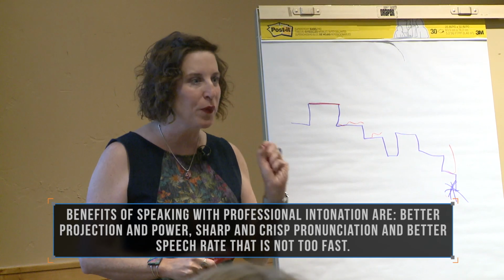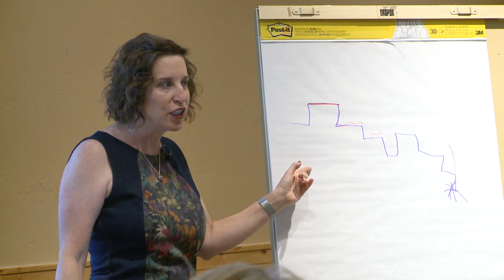The Best Strategy to Sound Smart, Persuasive and More Powerful | Liz Peterson, Licensed Speech Coach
Liz Peterson, Licensed Speech Coach and Speech Language Pathologist, goes over the best strategy to sound smart, persuasive, and more powerful in one of her 2-day public speaking seminars.

By the end of a seminar, participants are able to:
- Speak in a melody pattern that sounds interesting and has more energy.
- Communicate with sharper articulation and with the right amount of speed.
- Eliminate bad speech habits of talking too fast, being monotone and boring, trailing off, or upspeak behavior.
- Learn how to speak with a stronger and more powerful voice.
- Eliminate a thin, too high pitch, and nasal-sounding voice.
- Communicate and interact with more confidence.
- Understand how communication is the foundation for skilled leadership. Many signals about confidence, credibility, and leadership persona are sent based on how speech and voice are used. - - We’ll teach you to send the right signals!
- Learn how to communicate and negotiate more skillfully.
- Master business psychology for posing questions and redirecting a conversation.
- Learn the skill of diaphragm breathing and be able to coordinate breathing and talking.
- Organize content on slides with fewer words and more visuals.
- Learn how to become a storyteller with your information. Your audience will appreciate it.
- Deliver presentations effectively and with more confidence after receiving personal hands-on coaching.
- Learn the “Give yourself a hand strategy” for short presentations where there would not be a PowerPoint and should not have note cards.
- Gain multiple strategies for speech anxiety with proven physical and cognitive strategies.
- Learn body language secrets for looking confident (even if you’re not quite there).
- Body Language for learning how to read the signals of others including, “mirroring”
- Learn how to organize and deliver a presentation to a variety of audiences.

Award-Winning E-Learning Communication Courses With Printed & Auditory Materials
How to Get a Seat at the Table in the World of Business, Public Speaking for Women
Close Every Deal: How to Use Speech and Voice as a Tool for Persuasion
Train Your Team! Public Speaking and Communication for Professionals
For over 20 years, Elizabeth Peterson (speech therapist and speech coach) has enjoyed working with and supporting individuals with their communication needs. Speech and Voice Enterprises, her private practice, has been in operation for over 15 years in Denver. Ms. Peterson is heavily involved in her field and has numerous published books, therapy programs and articles in the areas of accent reduction, public speaking, traumatic brain injury, stroke recovery and pediatric therapy programs.